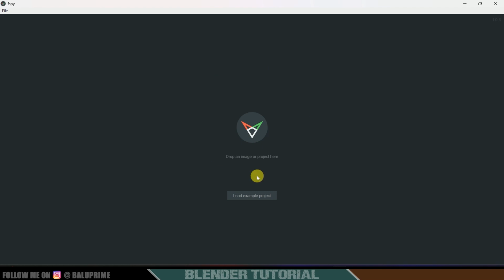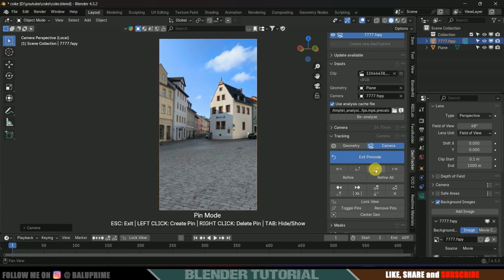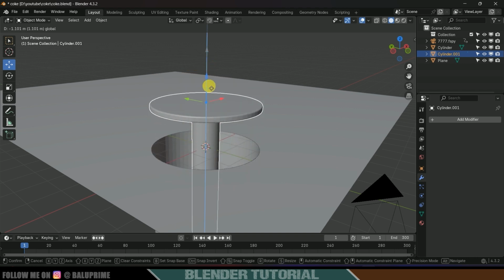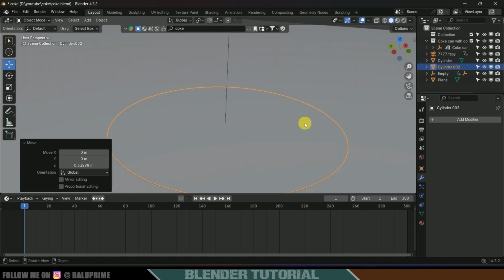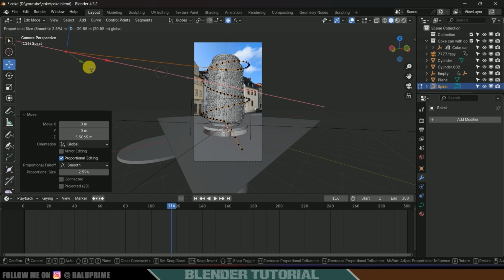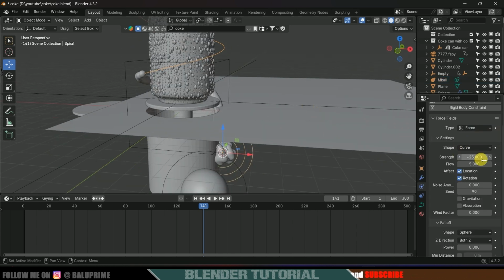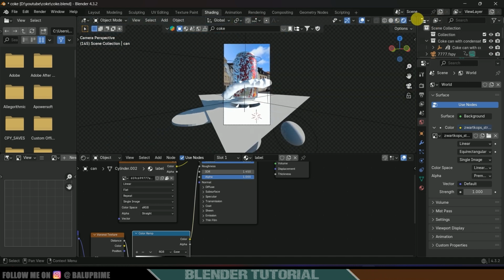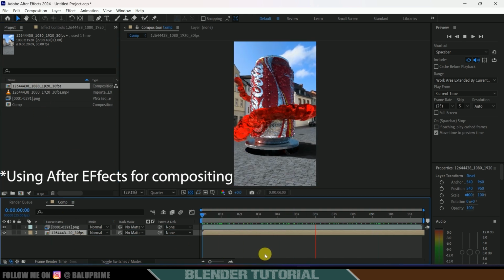Creating CGI Ads and VFX videos in Blender is Easy | Blender tutorial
In this video, I will show how we can create CGI ads and VFX videos using Blender easily. We need FSpy which is free to download to get the camera perspective and Geotracker Add on to track the footage. Follow the video to know how to create stunning VFX videos easily. Hope it will be useful.

CGI Ads in Blender, VFX videos in Blender